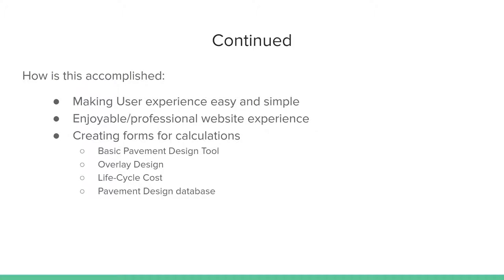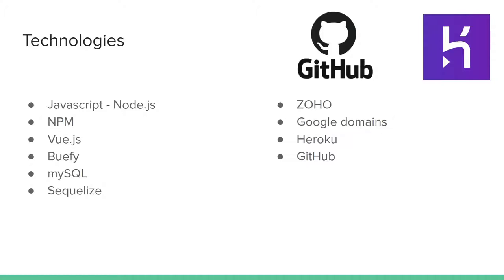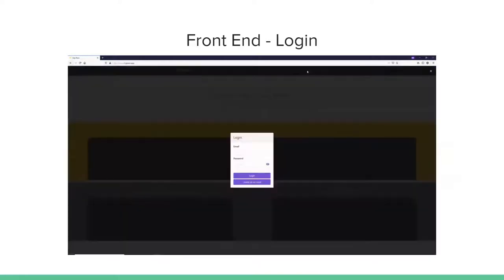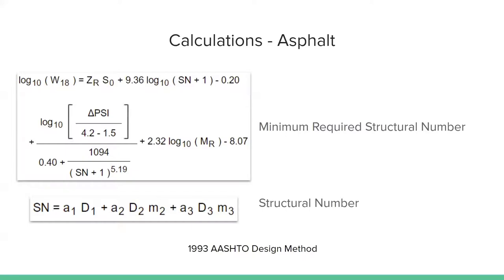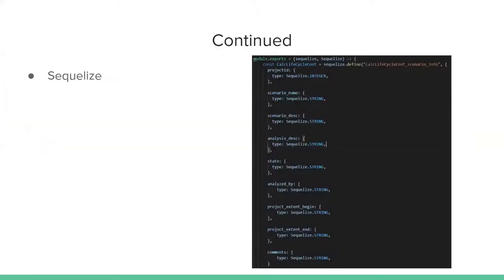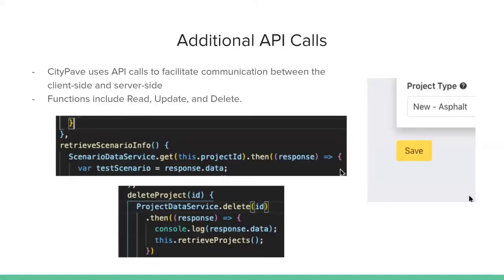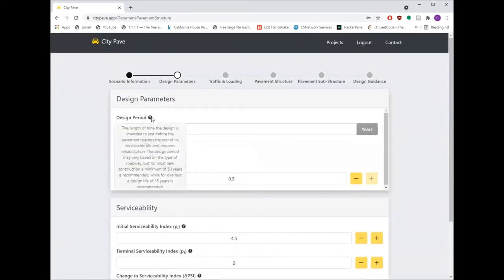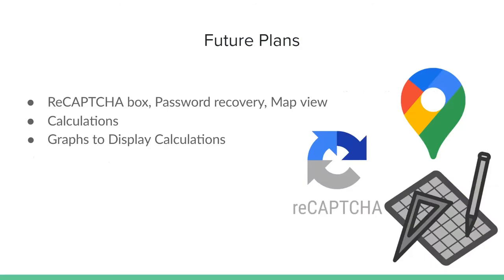Online Application for Street and Highway Pavement Design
Capstone Senior Design 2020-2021 Project
COMPUTER SCIENCE PROGRAM

ONLINE APPLICATION FOR STREET AND HIGHWAY PAVEMENTS DESIGN
CLIENT: DEPARTMENT OF CIVIL ENGINEERING, CAL STATE LA
Students: Allen Atienza, Bryan Chu, Christian Esqueda, Adrian Flores, Andrew Gonzalez, Omar Juarez, Mark Kalaiji, Justin Nim, Christopher Ortega, Kayleen Ponce
Advisor: Negin Forouzesh

We are developing an online application to calculate pavement design and structures. The program then stores information on a server remotely accessed over the internet. By validating the information, a user inputs and selects, the program creates an intuitive experience everyone can use.
Deliverables: The primary deliverable is a working version of the online app (with mobile compatibility), including all the features. A data-driven design module is a secondary deliverable.